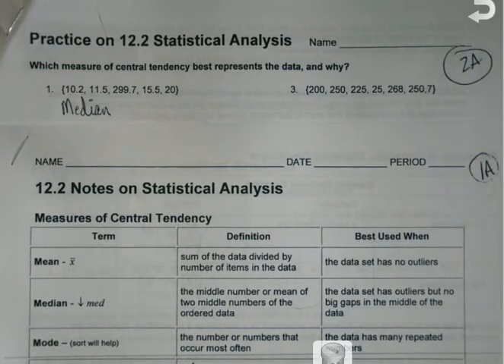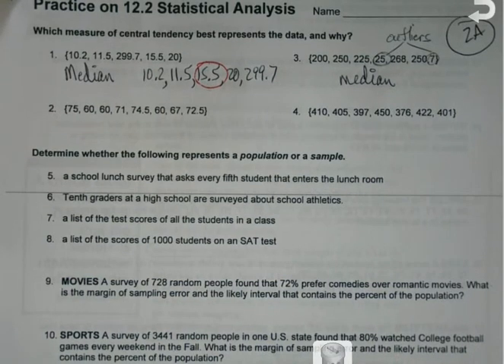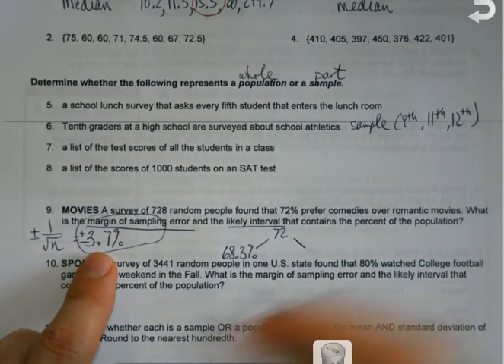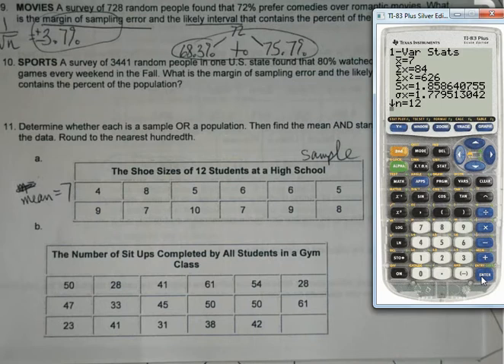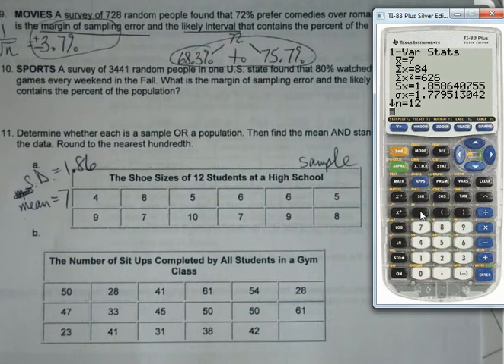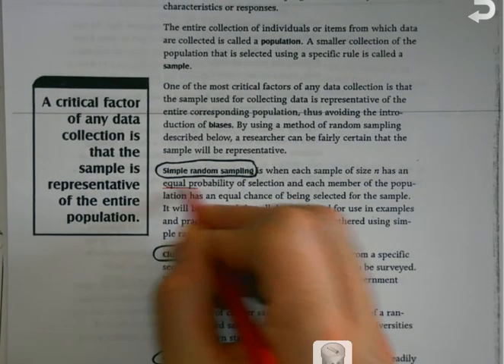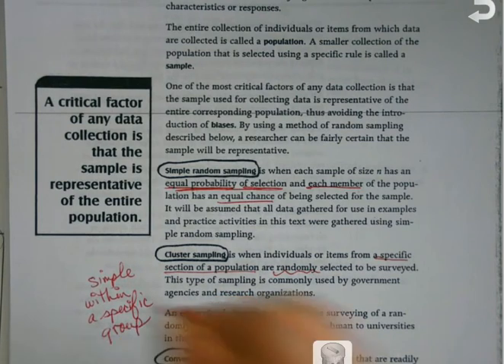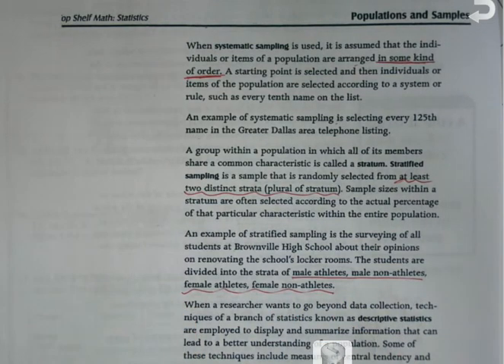Honors Algebra 2 Unit 8 More Statistical Analysis and Sampling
We discuss populations and samples, and more specifically the types of sampling that can be done (Does it have bias?).